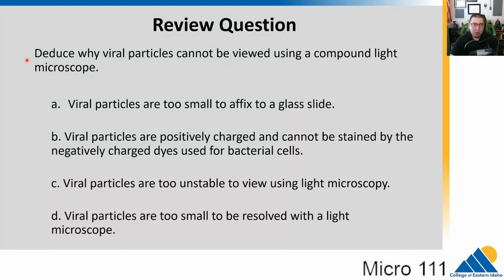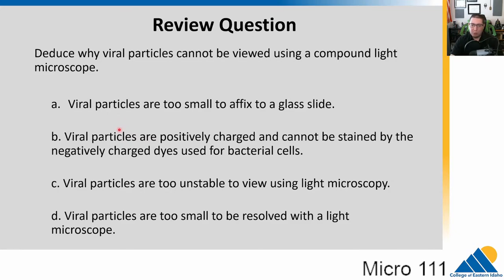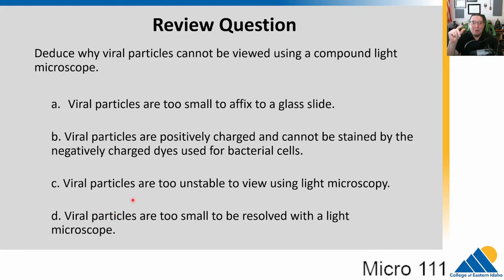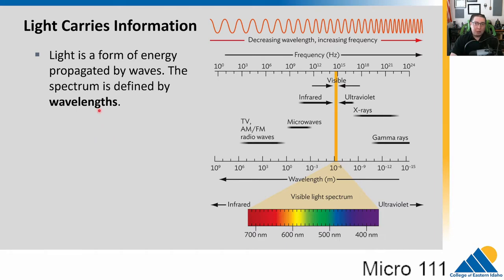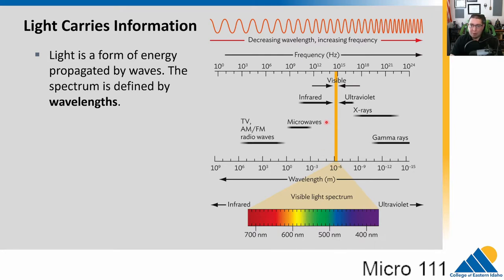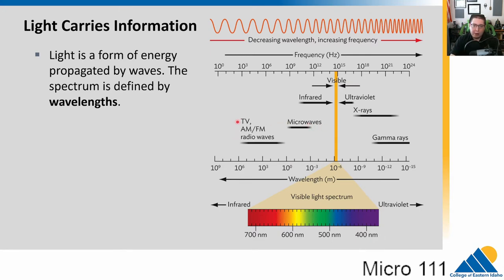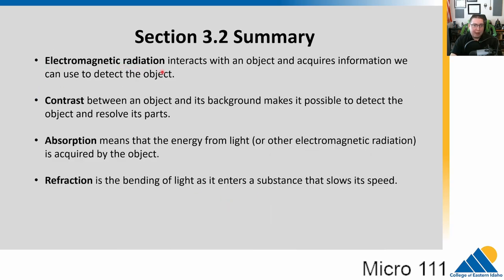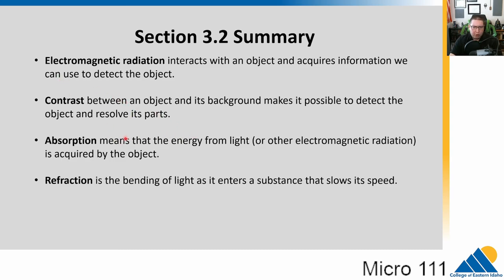MICR111 Ch3.2 | Optics and Properties of Light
SECTION OBJECTIVES
Explain how light interacts with an object.
Describe how refraction enables magnification, and explain the limits to magnification and resolution.

Section Summary
Electromagnetic radiation interacts with an object and acquires information we can use to detect the object.​

Contrast between an object and its background makes it possible to detect the object and resolve its parts.​

Absorption means that the energy from light (or other electromagnetic radiation) is acquired by the object.​

Reflection means that the wavefront bounces off the surface of a particle at an angle equal to its incident angle.​

Refraction is the bending of light as it enters a substance that slows its speed.​